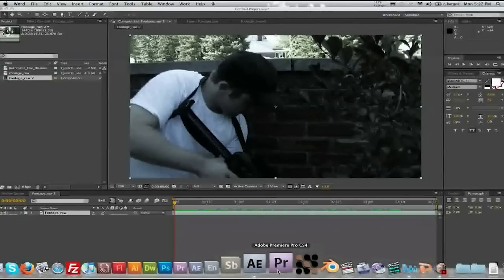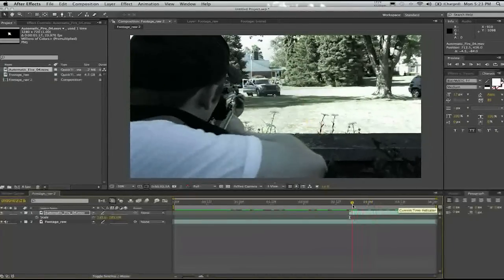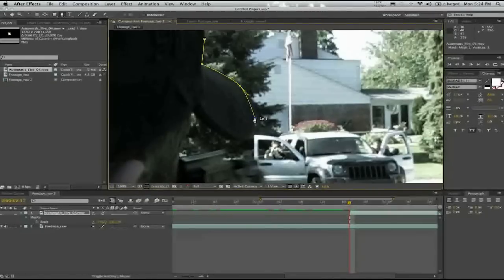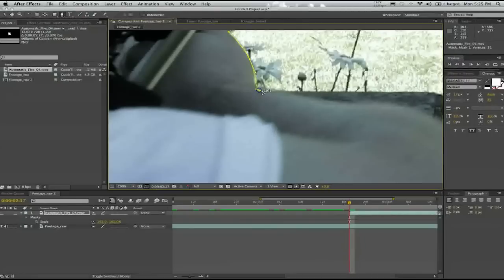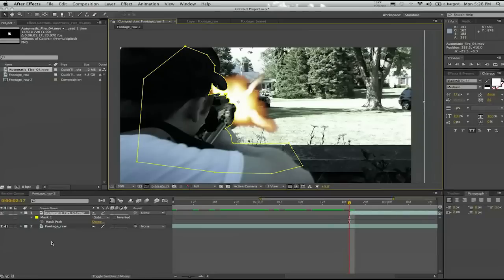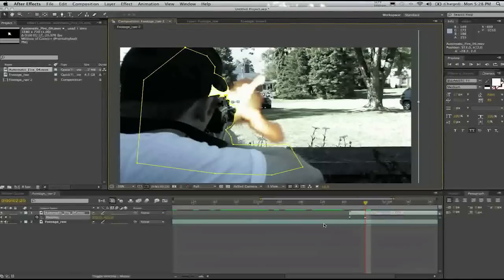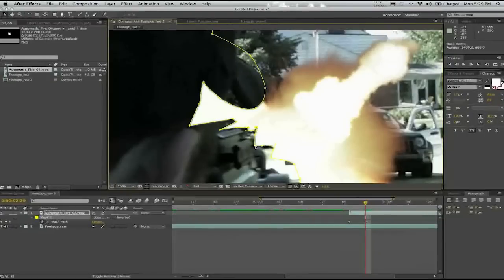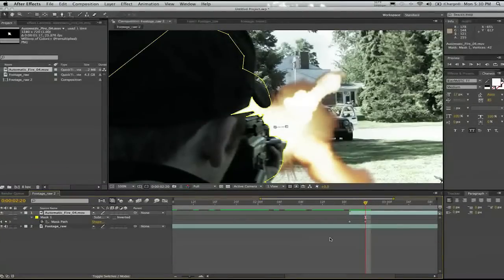After Effects Tutorial - Muzzle Flash from Behind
This quick tutorial will show you how  to make your muzzle flash's look like they are behind the gun or a body in After Effects. I will also cover some basics on Masking.